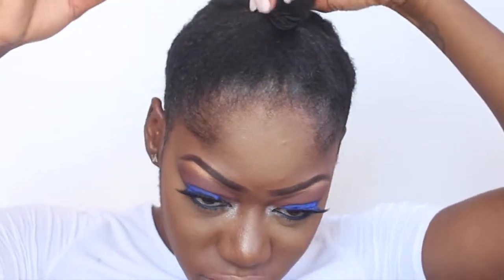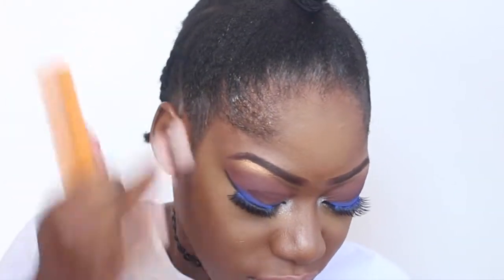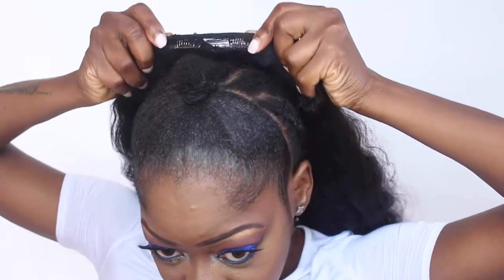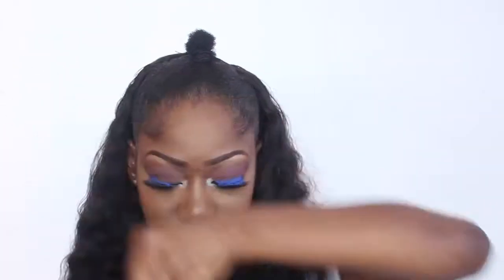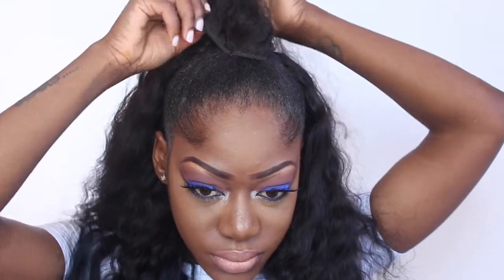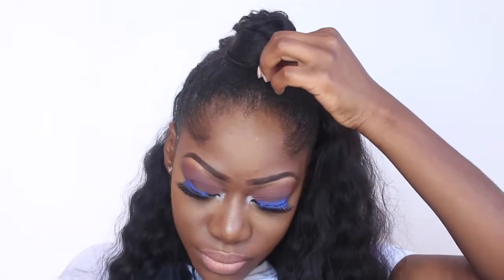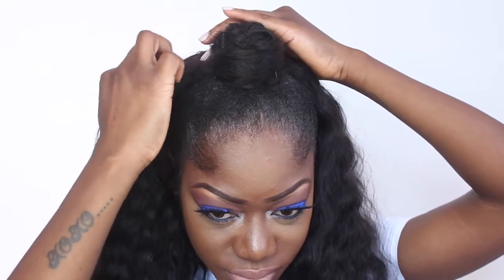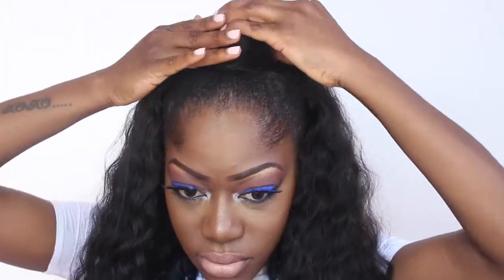QUICK and EASY Half up Half down with my Natural Hair